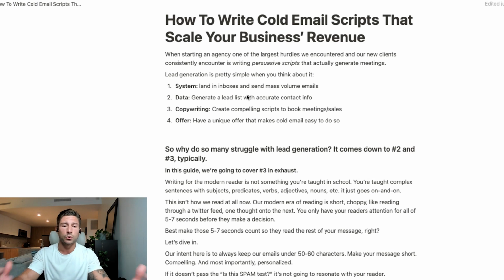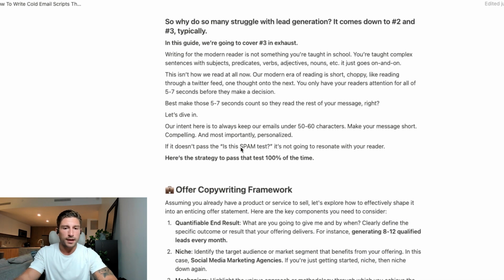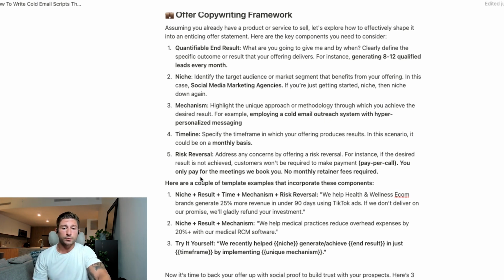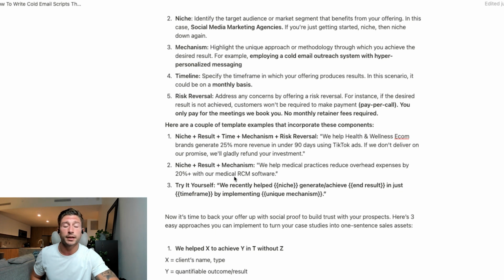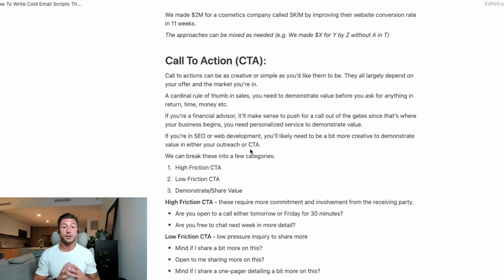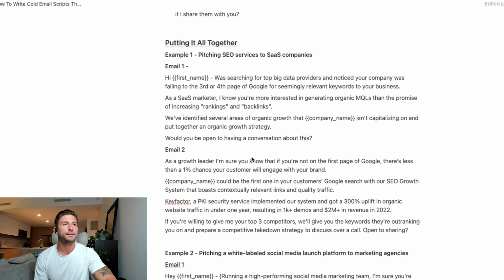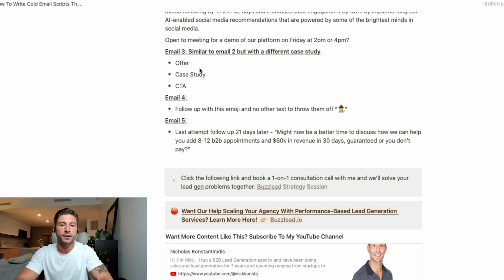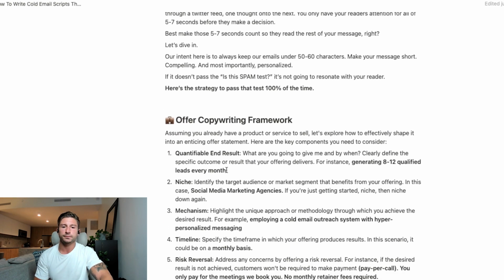How to Write Cold Email Scripts That Scale Your Business’ Revenue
In this video, I show you how to write cold email scripts that scale your business’ revenue.
My name is Nick, and I'm the founder of Buzzlead, a performance-based b2b lead gen agency.
The strategy I outline can work for any type of business or online business.
Cold emails can be used for both B2B and B2C businesses.
This strategy has helped my agency find more clients and scale our revenue, and has helped our own clients scale their businesses $60k + as a result.
This method is a great way for smma agencies to find clients and do outreach.
Cold email is a type of cold outreach method and is a form of lead generation.
Cold emails will help you find prospects (potential clients), pitch your service, and close them on a deal.